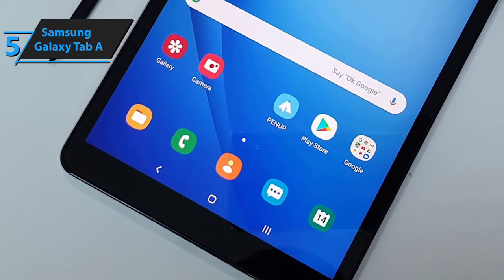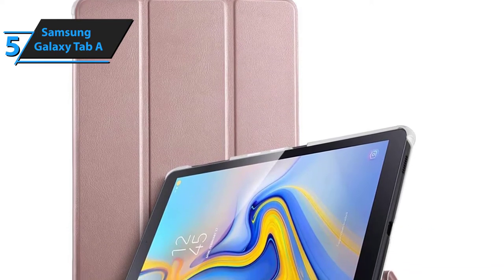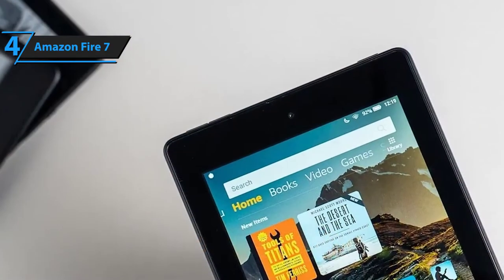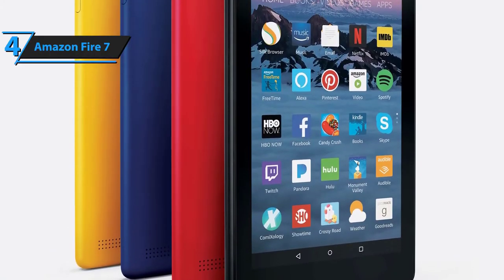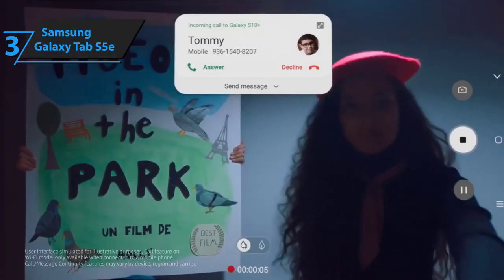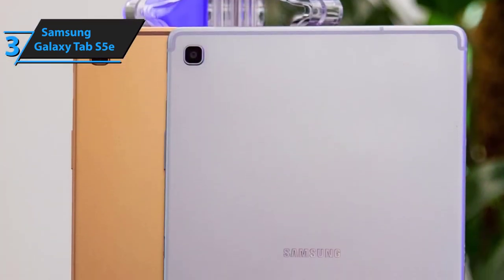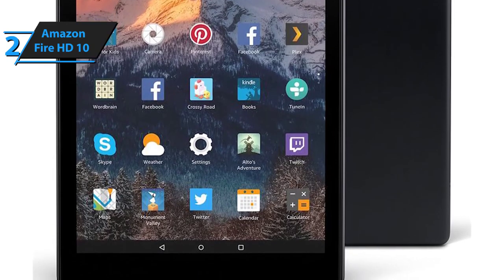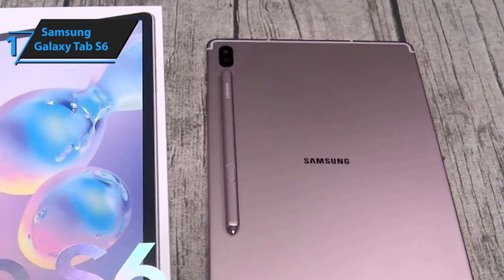5 Best Budget Gaming Tablets In 2021 | E Gadgets Mania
5 Best Budget Gaming Tablets In 2021

Here are the links to the Products you can buy on Amazon:

5) Samsung Galaxy Tab A -

4) Amazon Fire 7 -

3) Samsung Galaxy Tab S5e -

2) Amazon Fire HD 10 -

1) Samsung Galaxy Tab S6 -